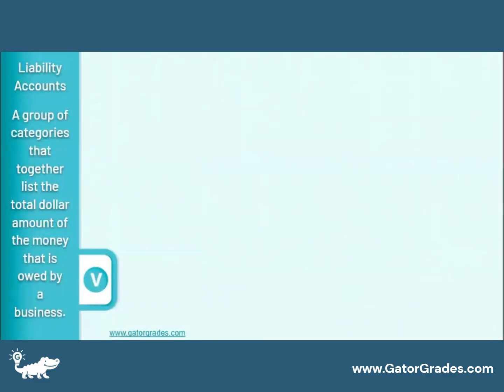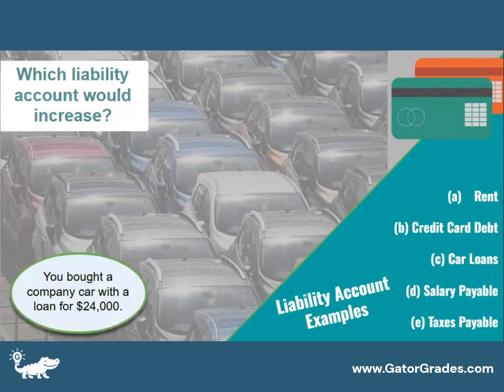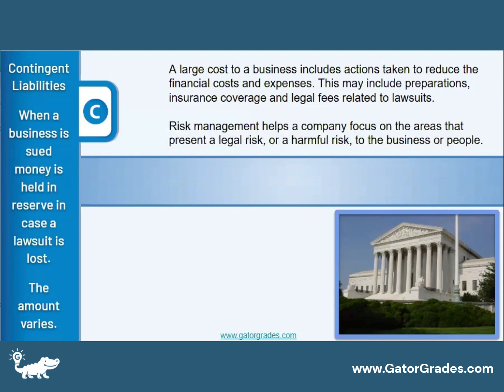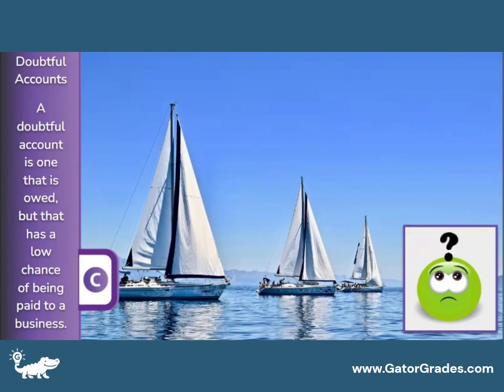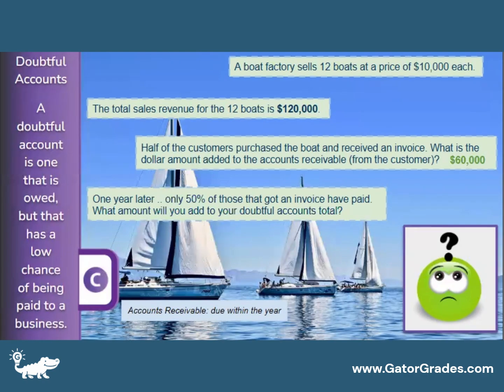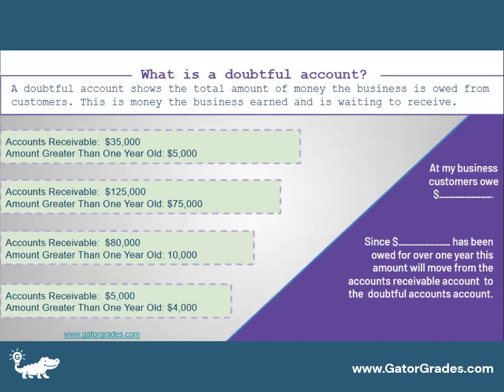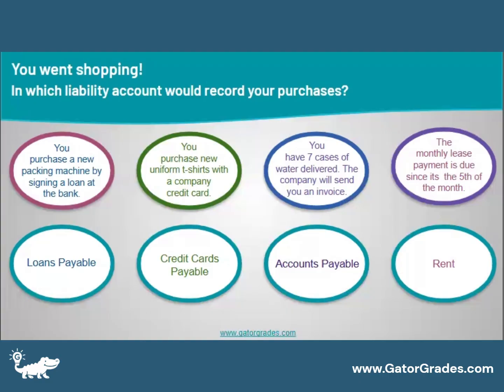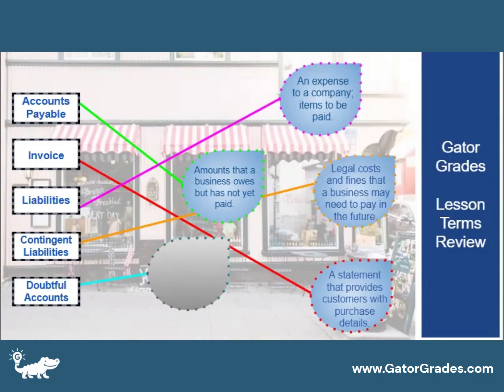GatorGrades com Teen Business: Liabilities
Thank you for viewing the Introduction to Accounting: Liabilities video by GatorGrades.com—a dynamic and engaging resource designed to make learning about accounting fundamentals both clear and enjoyable for students ages 13 to 17.

Whether used as a companion to the Accounting Learning Workbook or as a standalone lesson, this video is perfect for homeschool, public school, or private school students. This video brings accounting concepts to life with practical examples and easy-to-follow explanations, helping learners build confidence and a solid foundation in financial literacy.

Why wait? Build a foundation for success with GatorGrades.com today!